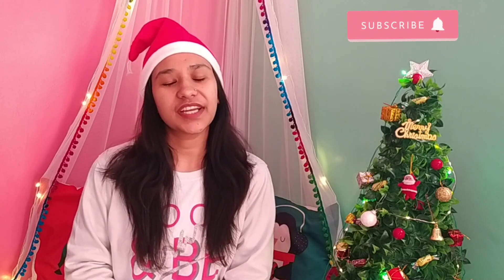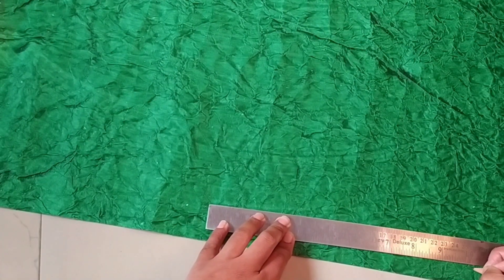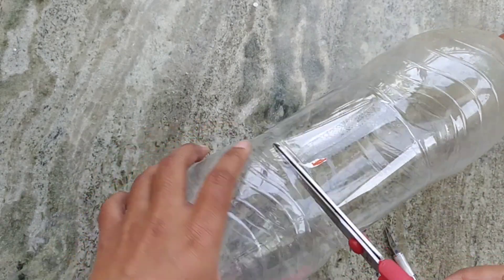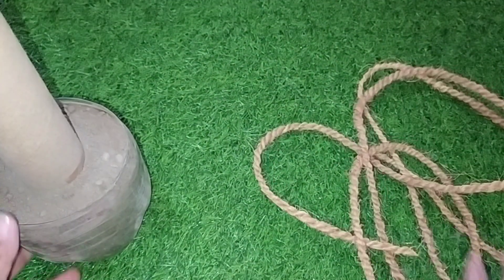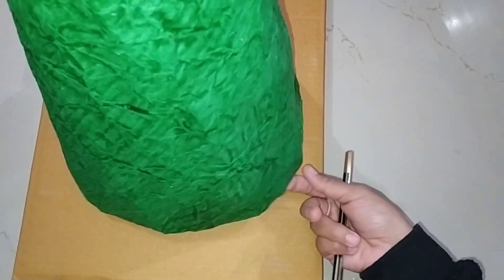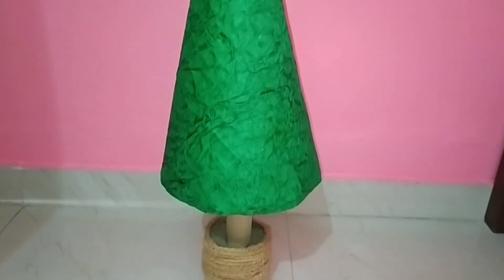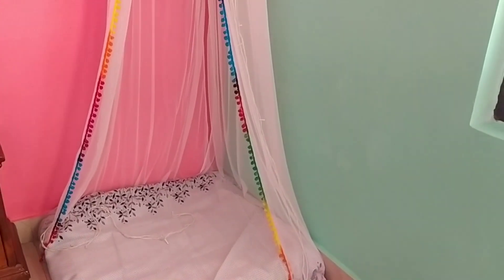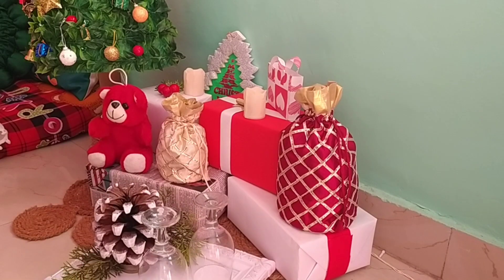DIY CHRISTMAS DECOR 0 ₹ || DIY CHRISTMAS TREE || Cozy Christmas Corner || Last Minute DIY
Thankyou for stopping here , Welcome to H_R_Craft. In this video I have shared how you can create your own Christmas Tree at 0₹ also how to create your own Cozy Christmas Corner.We hope you like this video